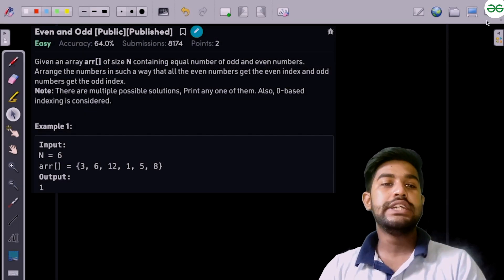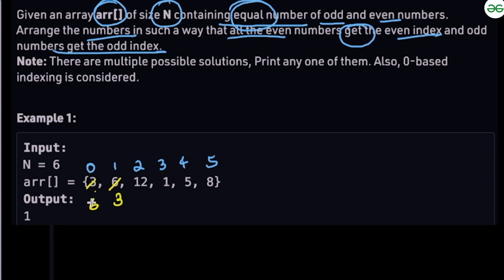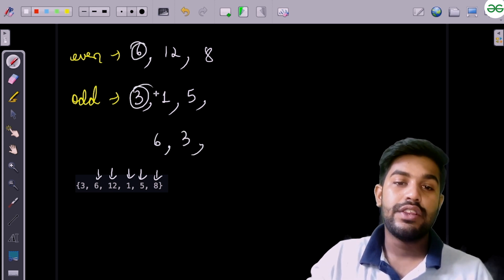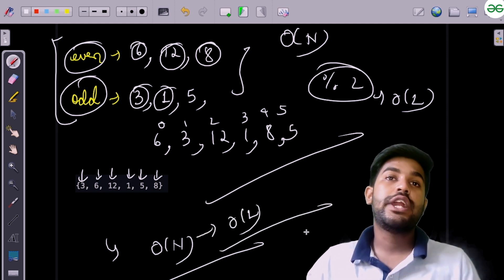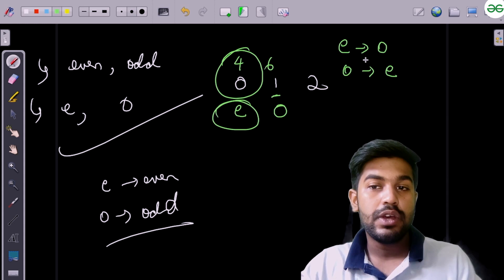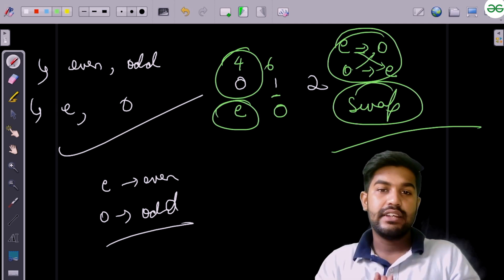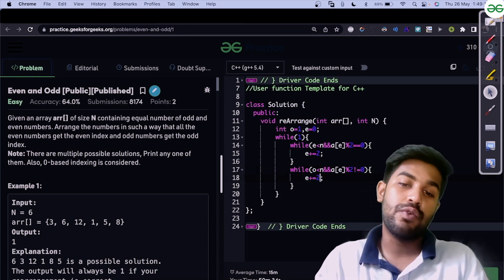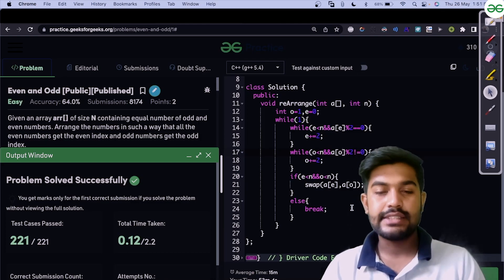Even and Odd | Problem of the Day: 26/05/22 | Siddharth Hazra